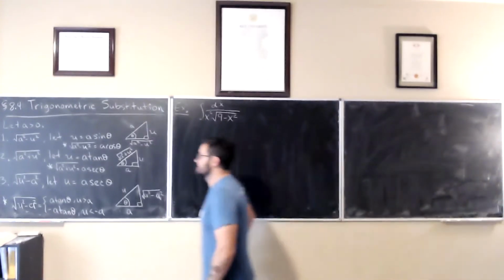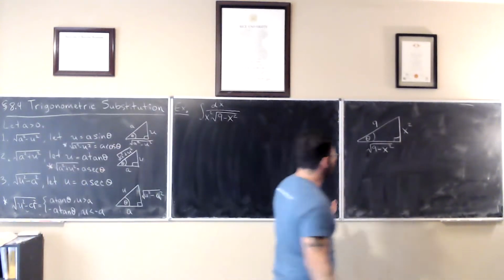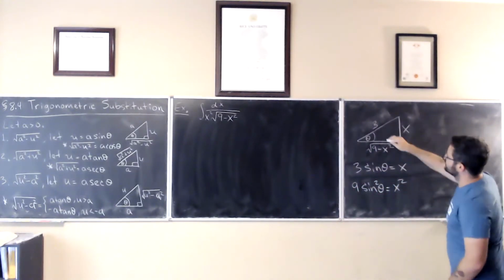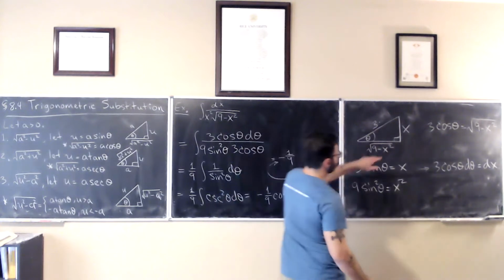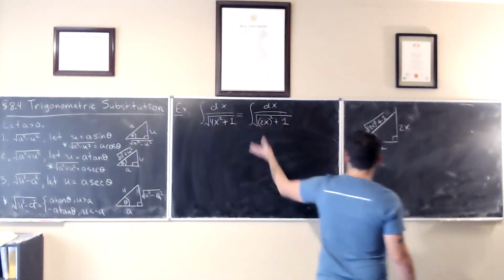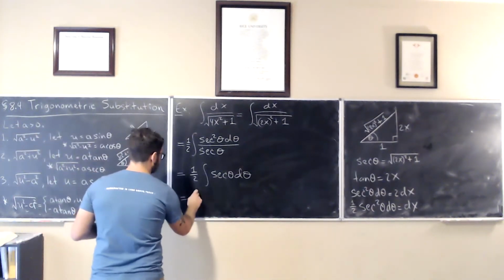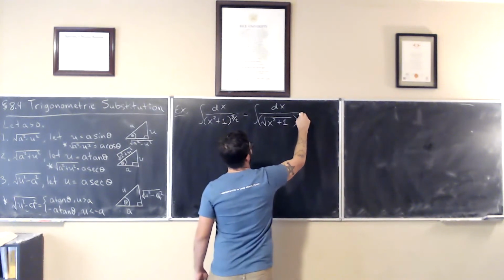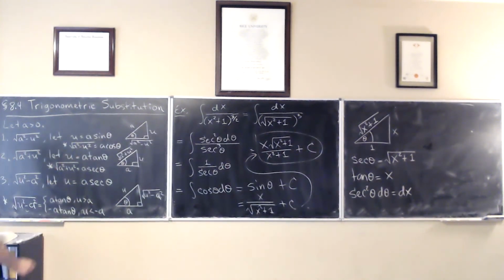Calculus 2 - Trigonometric Substitution